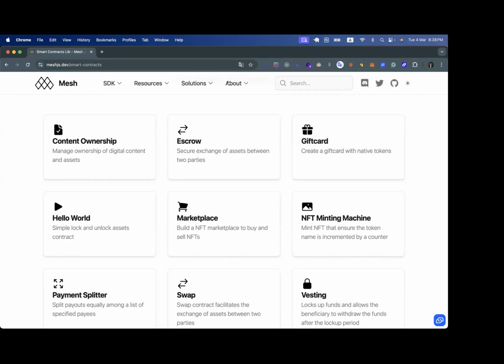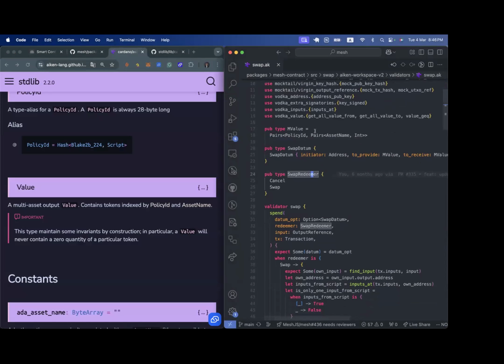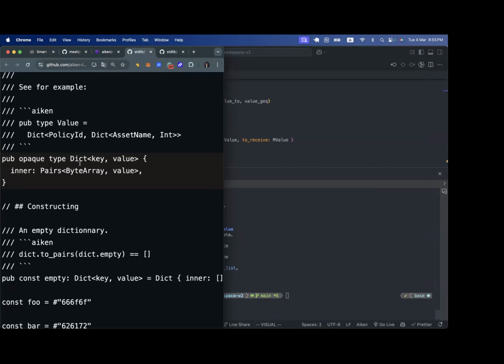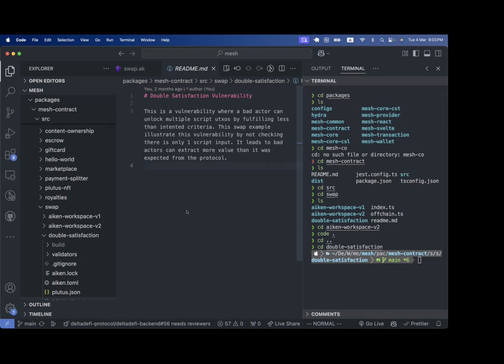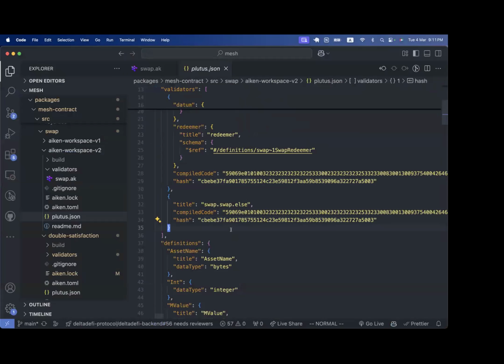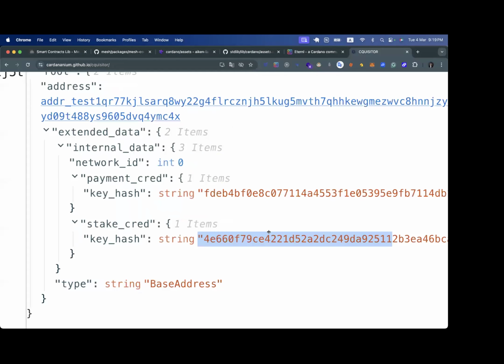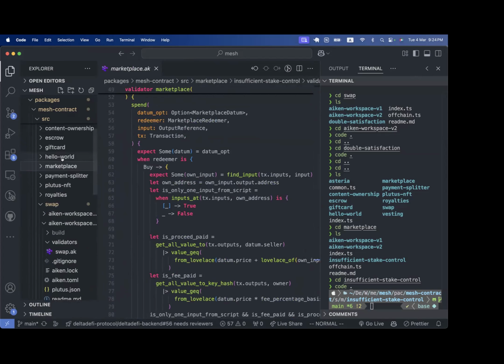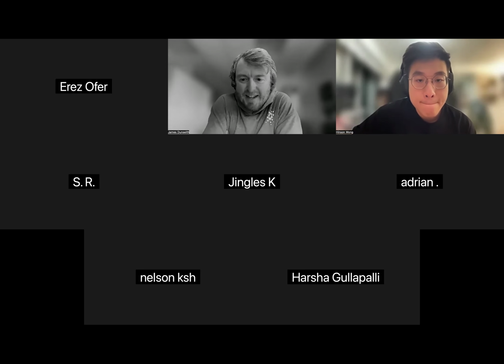LIVE Gimbalabs Aiken PBL Live Coding session. Mar 04th, 2025. Session #010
Mark your calendars! On Tuesday, March 04th, at 12:30 PM UTC, we’re hosting a new Aiken Live Coding session.

Today is the first of two sessions called "Bad Idea sessions": things not to do when you are writing a Validator. Enjoy it.

During the session, and through the comprehensive course available you’ll explore Aiken, a cutting-edge programming language designed for building smart contracts on Cardano.

This initiative, a collaboration between Gimbalabs and SIDAN Lab is tailored for developers of all levels, especially newcomers eager to connect their tech stack with Cardano. The Aiken PBL (Project-Based Learning) program is structured to provide scalable, production-ready knowledge, making it accessible to everyone.

Don’t miss out!